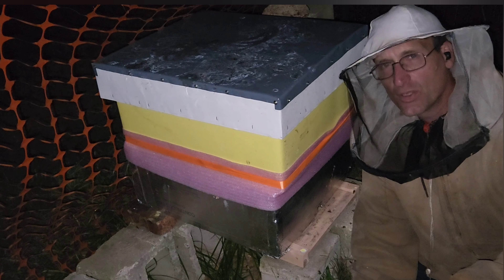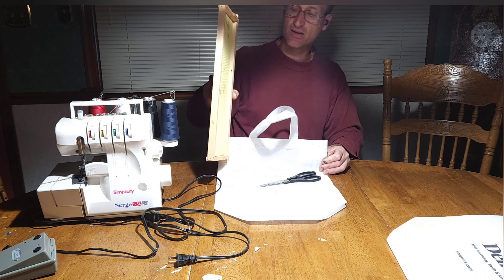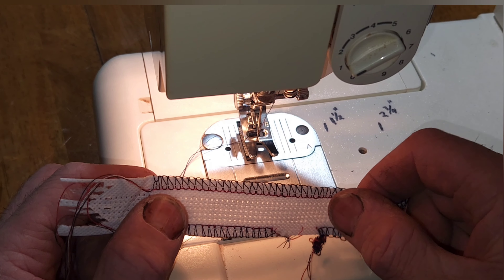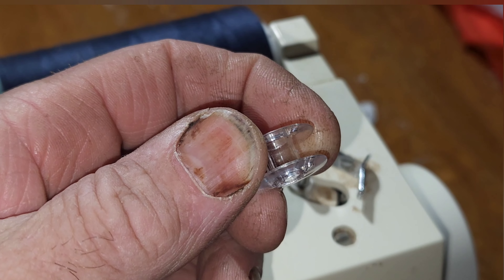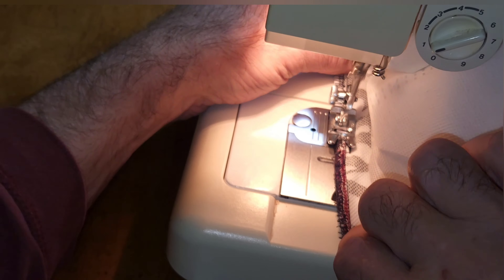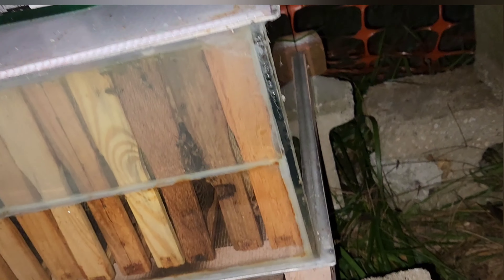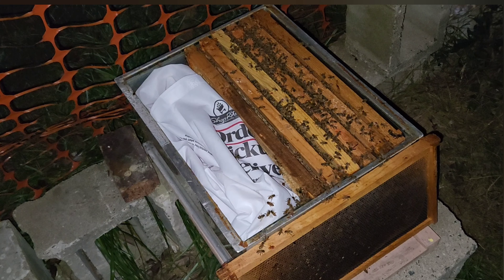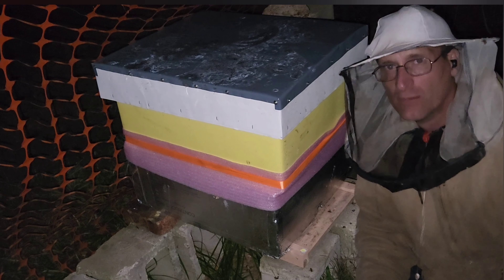Glass Hive Half Full or Half Empty? @HillbillyEarl got me thinking! Beekeeping